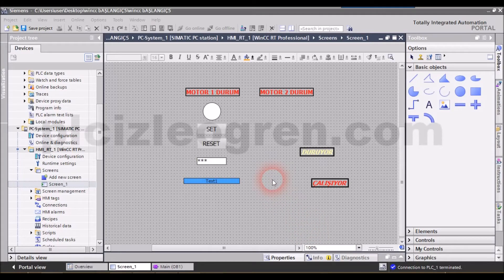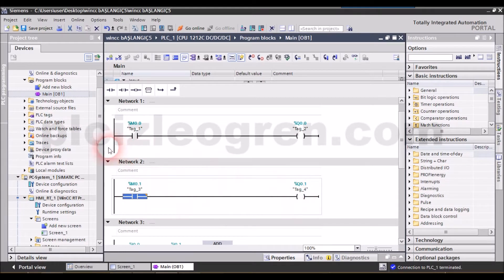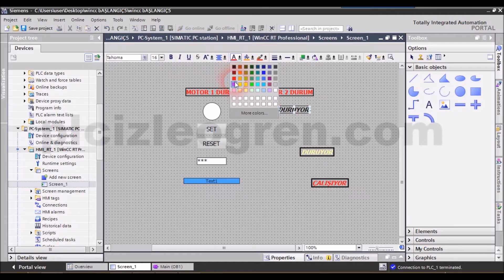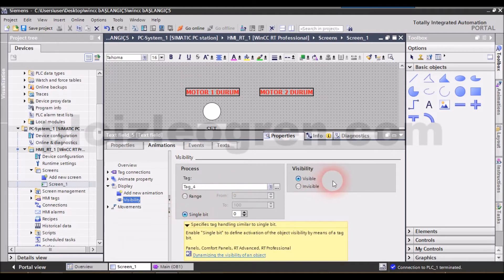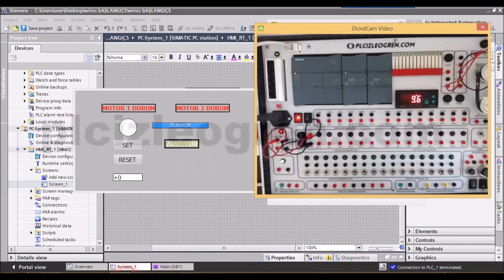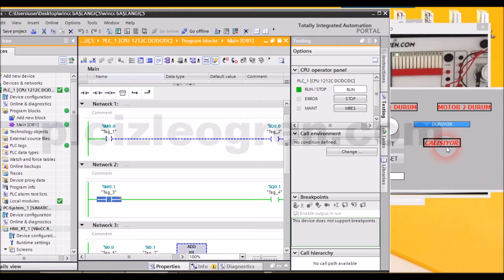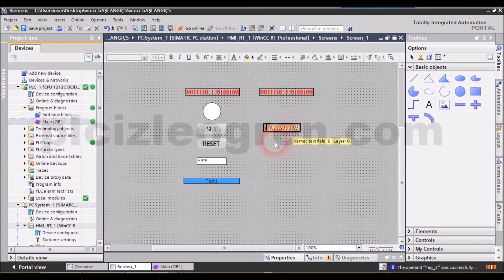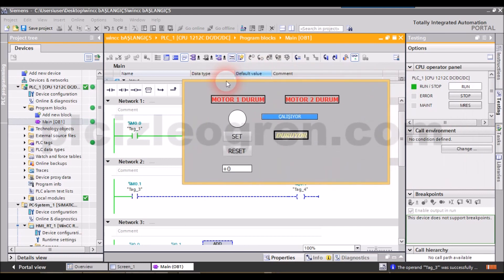How can we use Visibility function in HMI and WinCC SCADA ?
We have many course about automation , you see all of our course